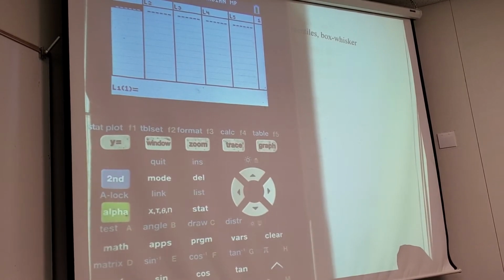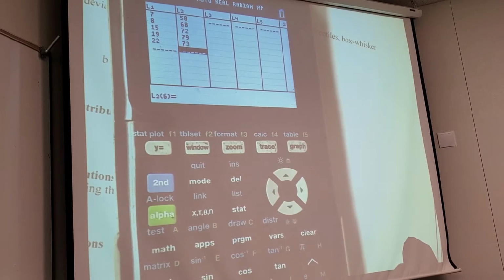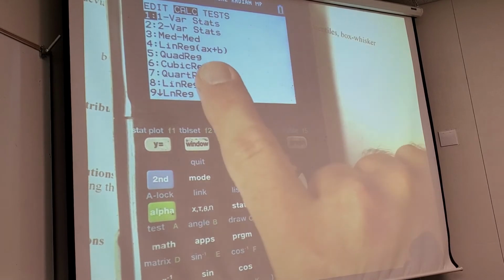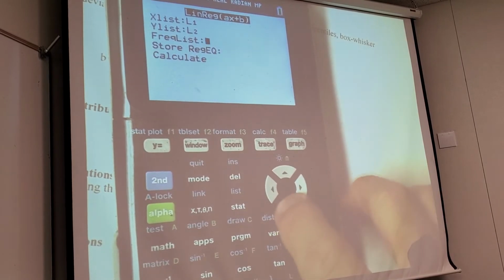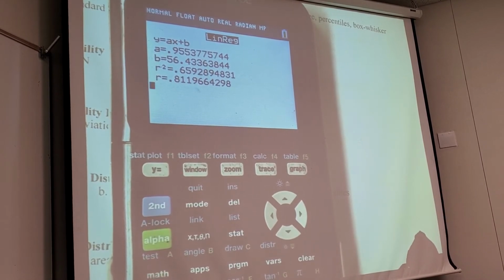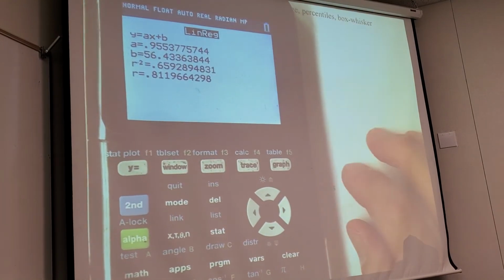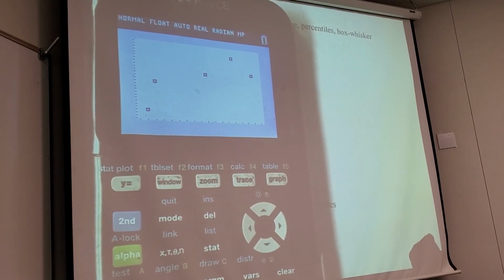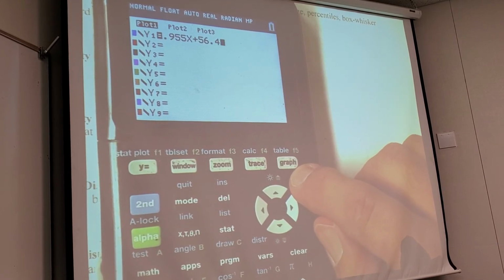Math 160 TTh, Dec 3 Lecture, part 1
Review correlation, getting into Chi-square!!